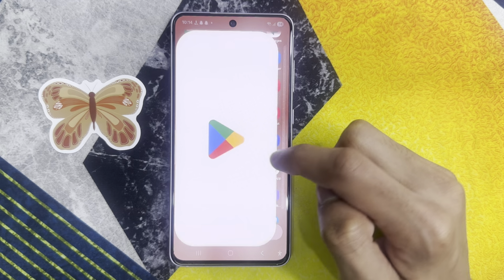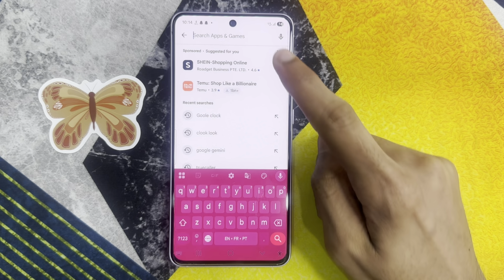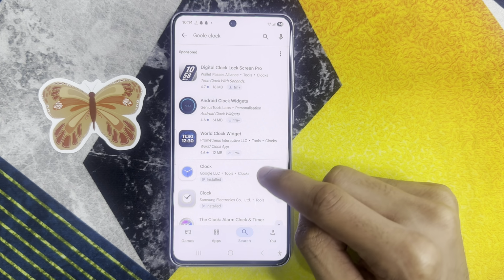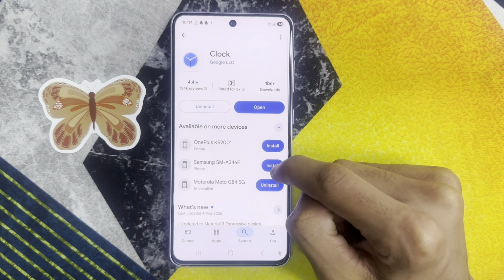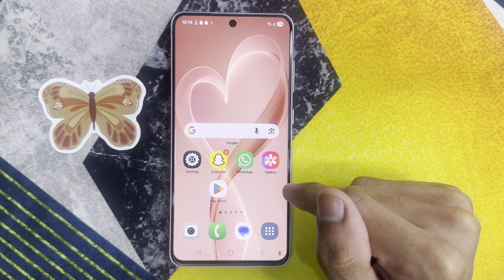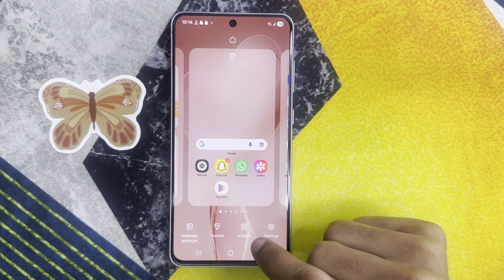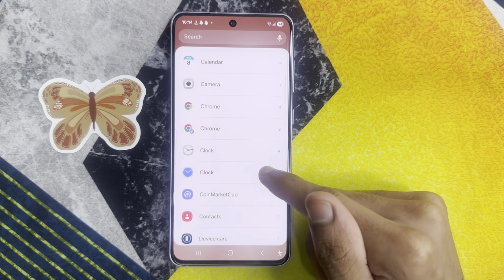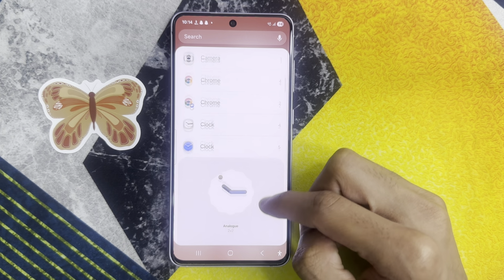How To Add Google Clock Samsung A27 (Quick Tutorial)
How To Add Google Clock Samsung A27